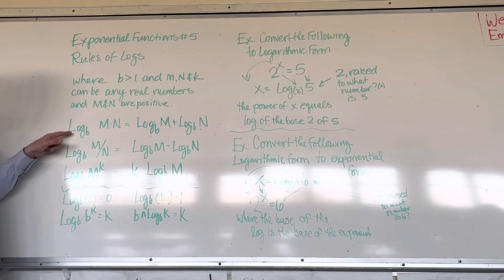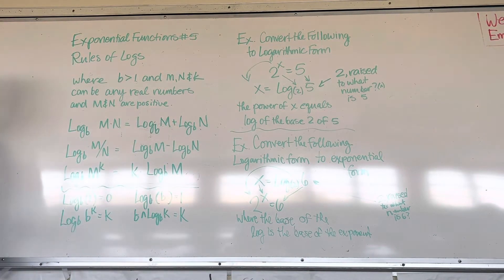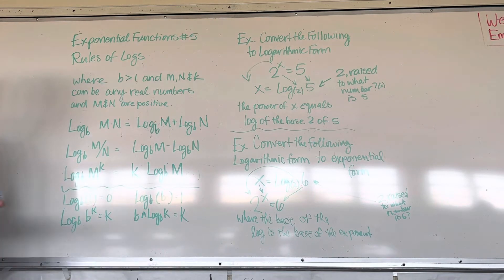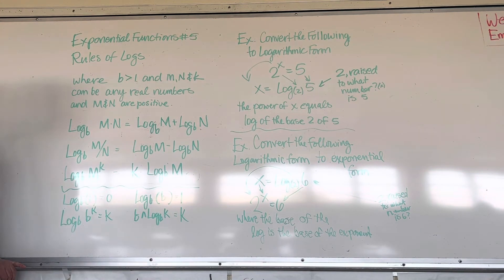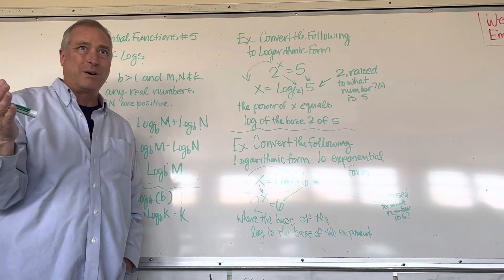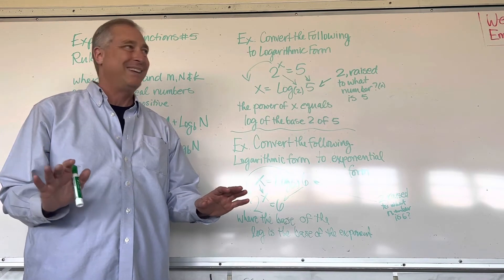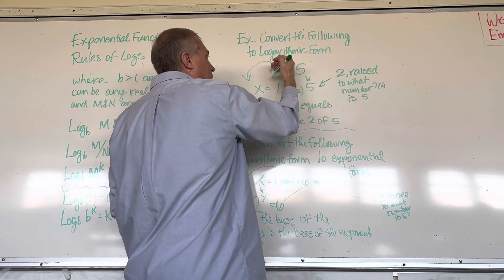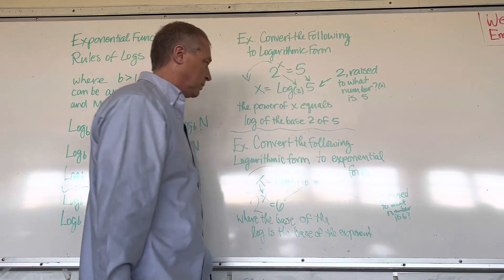Exponential Functions 05 Rules Of Logs